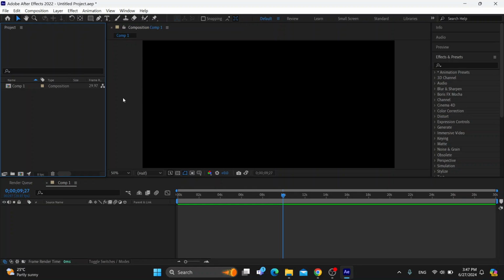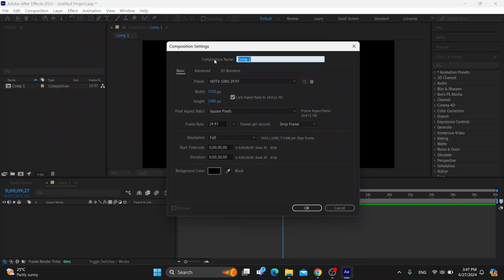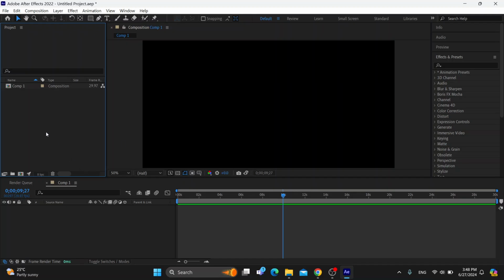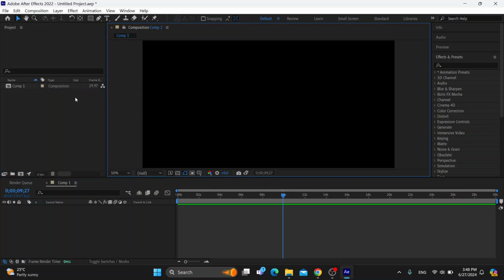How To Import Photoshop Files Into Adobe After Effects Tutorial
Today we talk about import photoshop files into adobe after effects,import photoshop layers after effects,add photoshop layers after effects,import photoshop after effects,add photoshop after effects